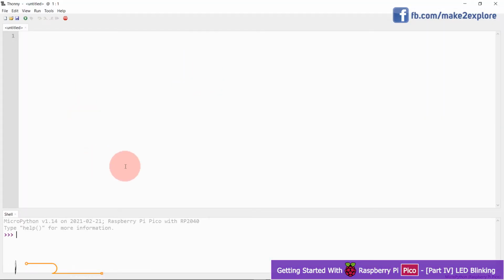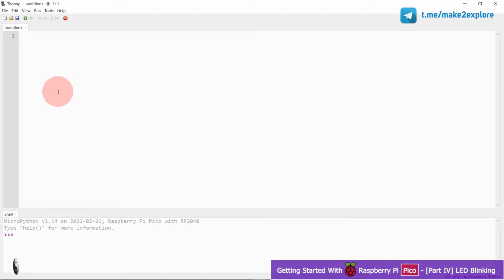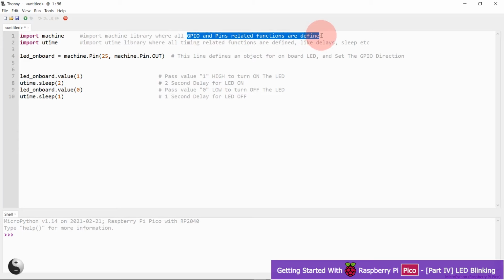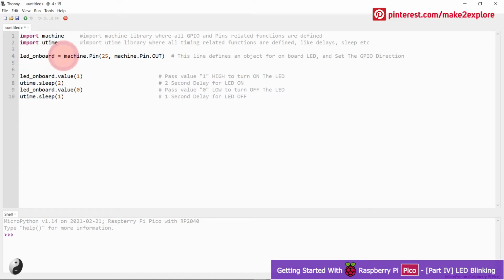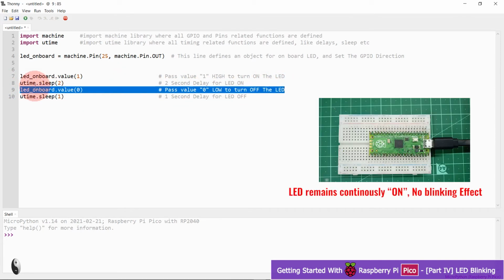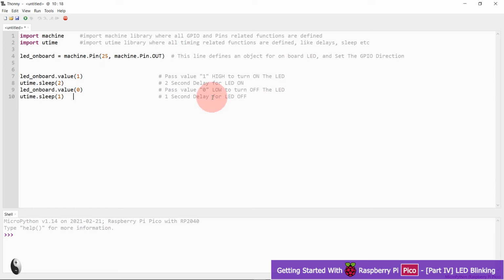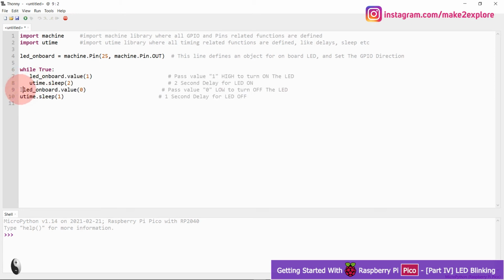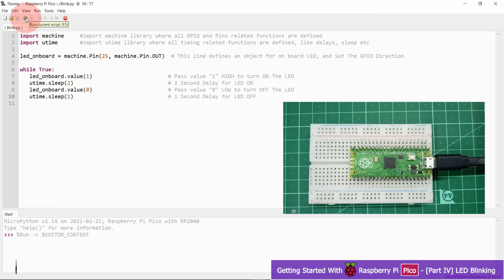[Part 4] Getting Started With Raspberry Pi Pico - LED Blinking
This Tutorial is explained in Four parts (Videos)

⏰ Timestamps

00:00  Start
00:44  Thonny IDE Interface Details
01:26  Onboard LED details in Pinout Diagram
01:45  Program Explanation - About MicroPython Machine Library of Pico
02:24  Program Explanation - Defining Object for On Board LED
03:20  Program Explanation - Why we need Delays in program ?
03:51  Program Explanation - Why we need While loop in program ?
04:45  Save the Program
05:12  Run the Program
05:16  LED Blinking

📜 Parts Required

1. Raspberry Pi Pico Development Board
2. Soldering Iron with Stand
3. Solder Metal
4. 2.54mm Male Header Strips (20 Pins) x 2 Nos
5. Solderless Breadboard

📷 About Video -

🚩   In this series of video tutorials, We'll see how to Getting Started with Raspberry Pi Pico, a new MCU Development Board by Raspberry Pi.
🚩   We will see how to setup Hardware and solder headers to the Board.
🚩   Then we'll see how to setup the software. We'll use Thonny IDE - Light weight IDE for Python/MicroPython Beginners.
🚩   Finally In this video tutorials, We'll see how to write MicroPython program to blink On-Board LED of Raspberry Pi Pico.

*make2explore Embedded Systems* is a Tech Startup, working in the fields of Electronics, Embedded Systems, Robotics and STEM Education.

🎵 Music Credits -

Song - Reflections
Artist - Kasger
Licensed to YouTube by
AEI (on behalf of NCS); Featherstone Music (publishing)